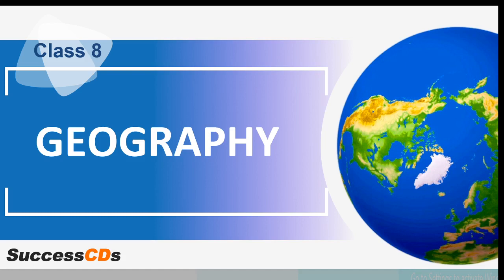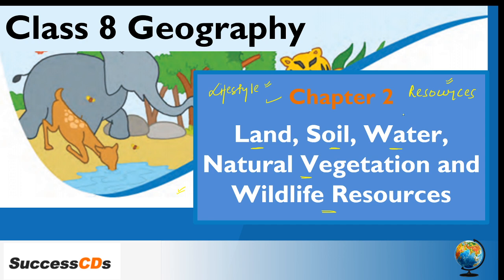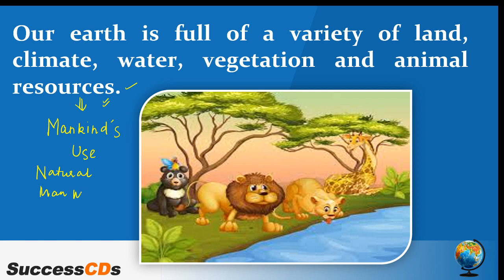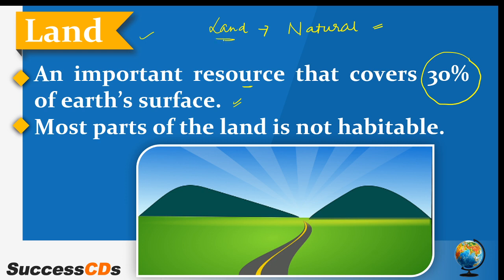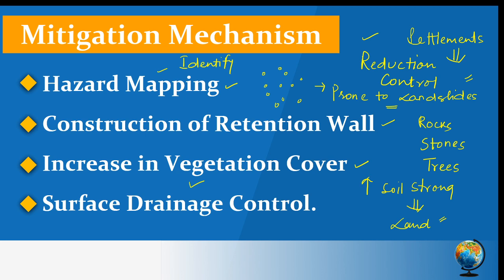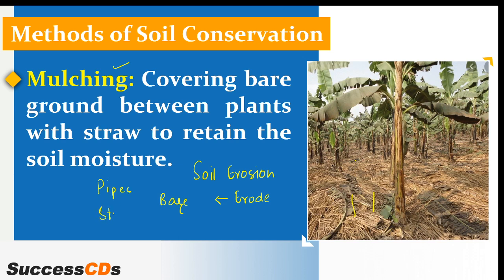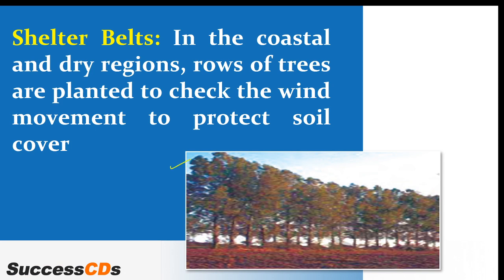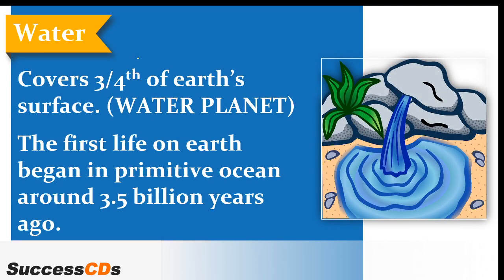Class 8 Geography Chapter 2 Explanation | Land, Soil, Water, Natural Vegetation & Wildlife Resources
Class 8 Geography Chapter 2 Explanation |  Class 8 Chapter 2 Land Water soil explanation, what is land resources, Class 8 geography in hindi. Land, Soil, Water, Natural Vegetation and Wildlife Resources. CBSE Class 8 Geography Chapter 2 Land, Soil, Water, Natural Vegetation and Wildlife Resources – Detailed explanation of the chapter ‘Land, Soil, Water, Natural Vegetation and Wildlife Resources’ along with question answers. Land, Soil, Water, Natural Vegetation and Wildlife Resources. @successcds

Lesson Notes:

Land
It is one of the most important natural resources that we need for our survival. About 30 percent of the total area of the surface of our planet is occupied by the land. Still, not all part of the land is worth building habitats.

Soil:
Soil is a thin layer of a powdered substance that covers the earth’s surface. It is linked closely with the land. topsoil humus type of soil is determined by different landforms. Weathered rocks, minerals, and organic matter that is found on the earth are responsible for the formation of soil. This process takes place due to weathering.

Class 8 Geography Chapter 2 Explanation | Land Soil Water Natural Vegetation and Wildlife Resources.